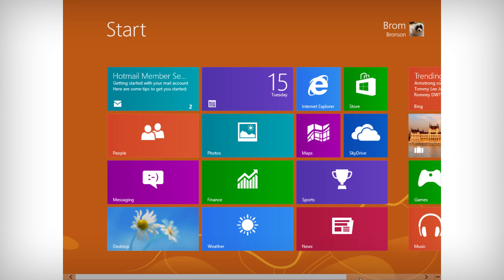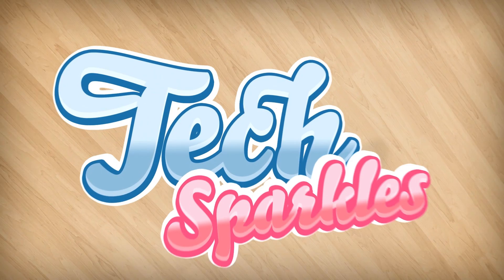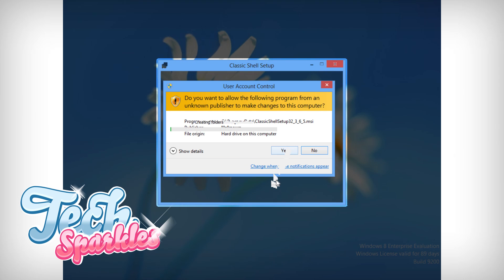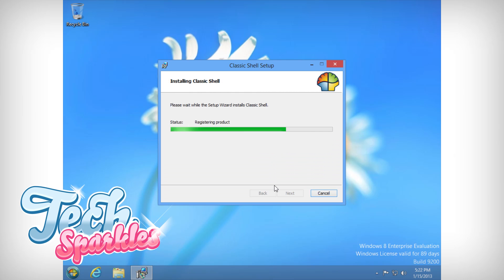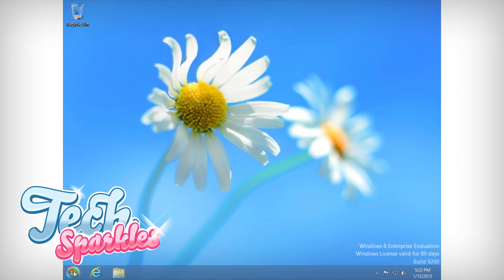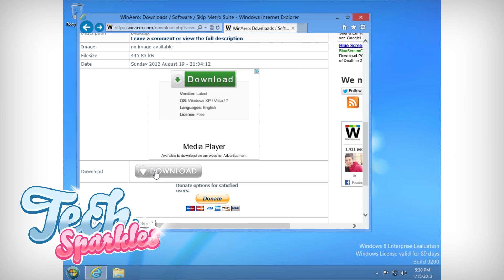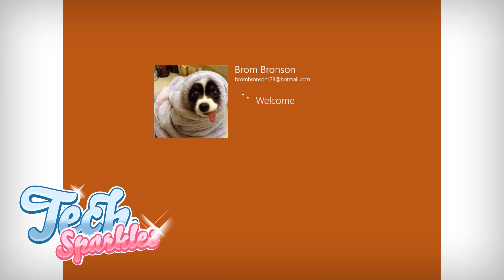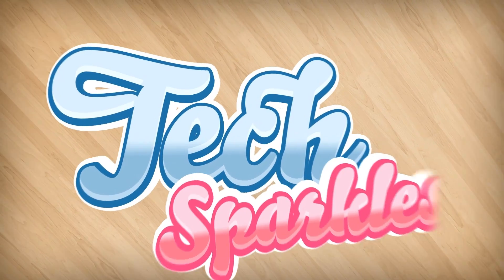Make Windows 8 Look Like Windows 7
Hi guys,

A lot of people that are new to windows 8 miss the old looks of windows 7. Well I can fix that for you! Today I will show you how to get the old start menu back and how to boot directly to the old desktop. It's easy, just follow my steps.

To get the old startmenu back we are going to download a program called classicshell. Just go to " There are other programs, but this one worked fine for me. Install and run it. It gives you the option to switch to windows xp or windows 7 start menu.

Now we need to make sure that we boot to the desktop directy. I used software called "skip metro suite". Just google it and it will be the top result. Now run it, select "enable metro suite" and save the settings. Now reboot your pc and voila! straight to the desktop with your old trusty start menu! Good job!